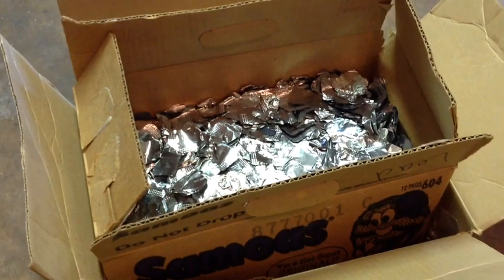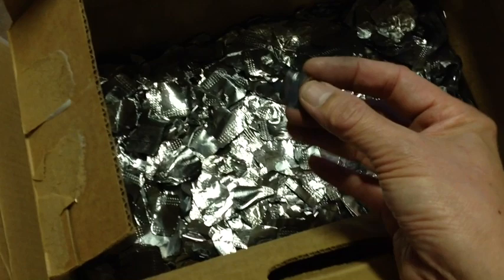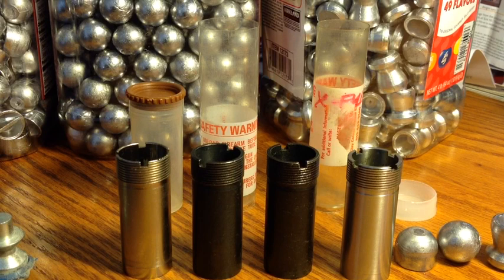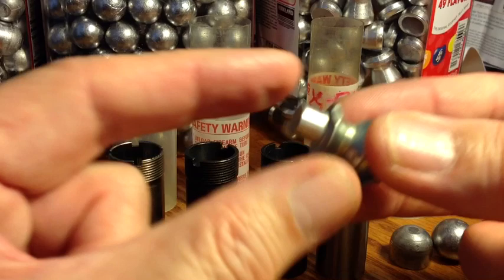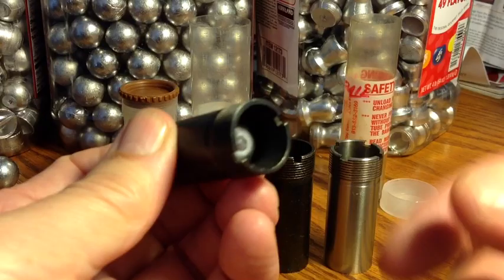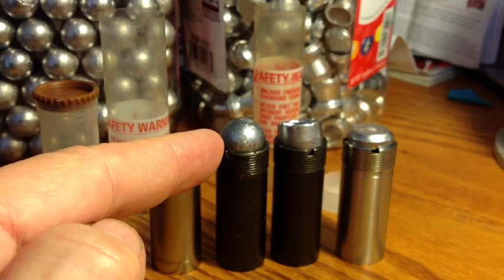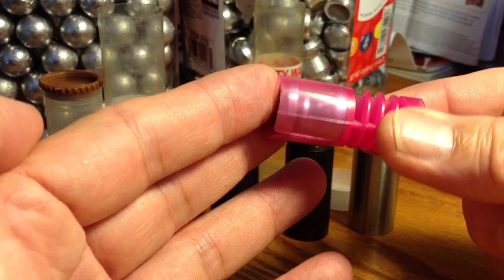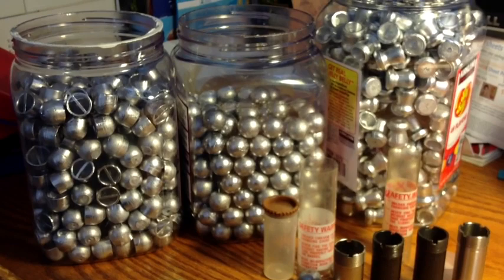Why Only Pure Lead For Shotgun Slugs?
Since pure lead is harder to find, many slug casters use harder lead hoping to avoid problems.  Here are source solutions as well as additional information that may help us to have more understanding on this issue...